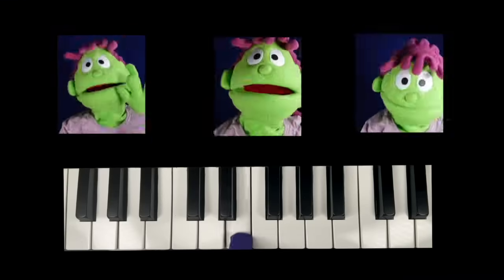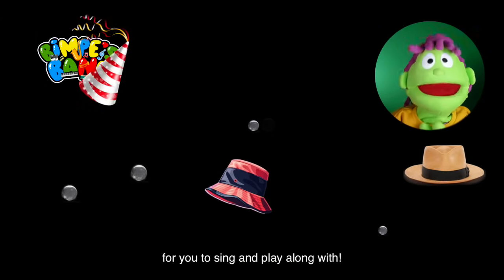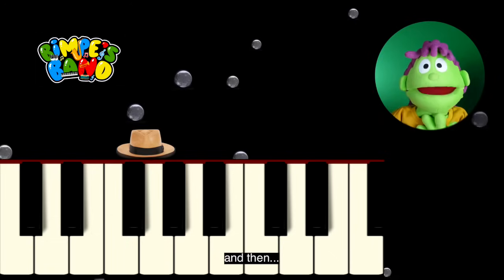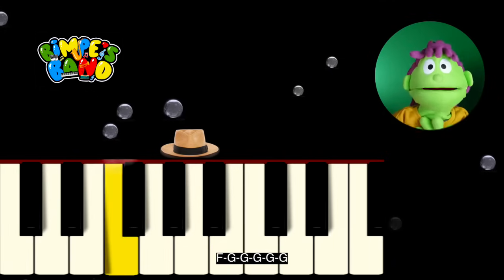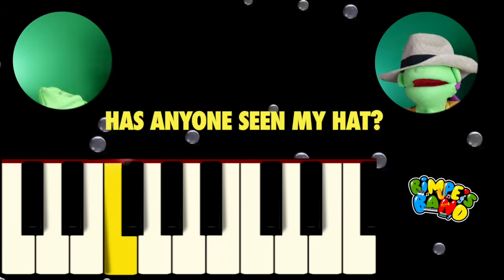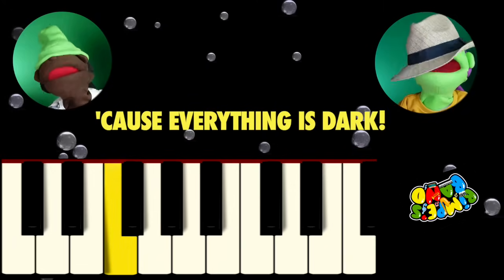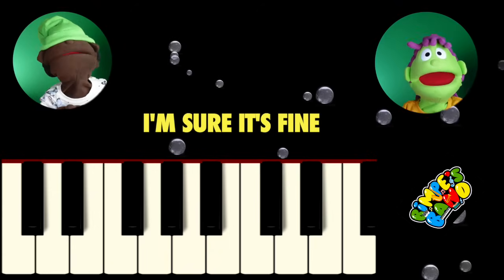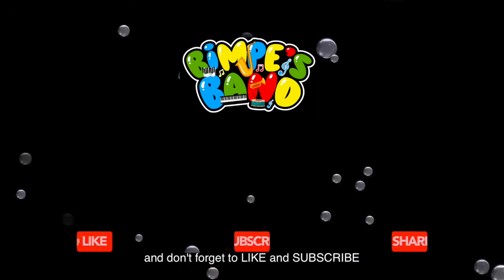Beginner Piano Series: Play and Sing with Bimpe’s Band! Has Anyone Seen My Hat?!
Join us for another fun and engaging musical adventure for kids of all ages, featuring exciting new songs to sing and play every week! Bimpe and Chuck’s songs are designed to inspire creativity and foster a love for music.
With catchy tunes and easy-to-follow instructions, everyone can be a part of Bimpe’s Band!

In this episode, our two friends have a hilarious time looking for their hats! Can you help them?!